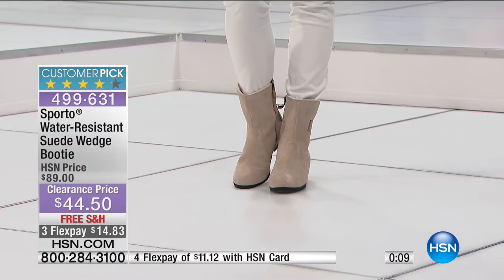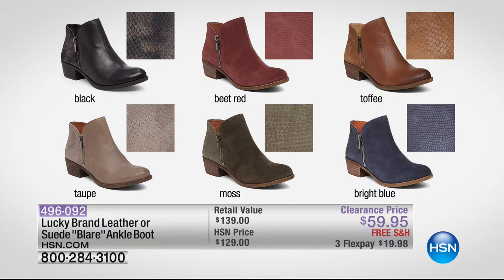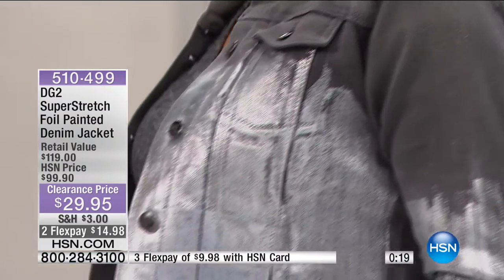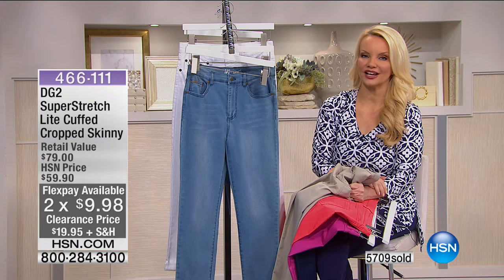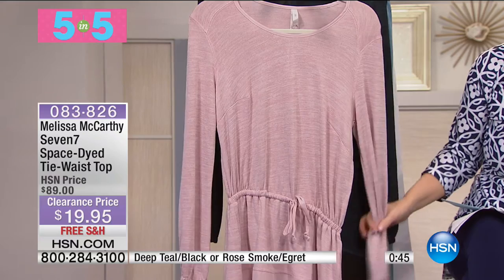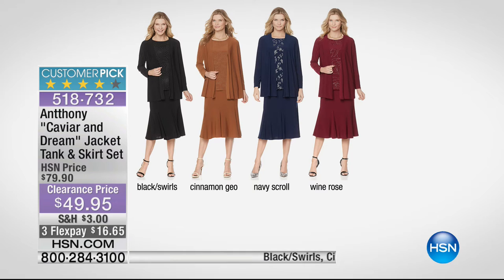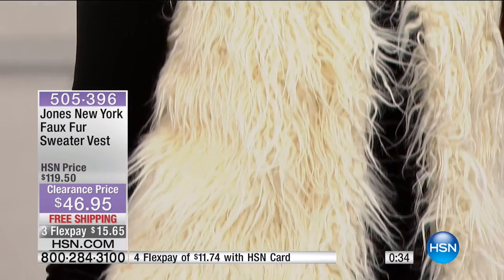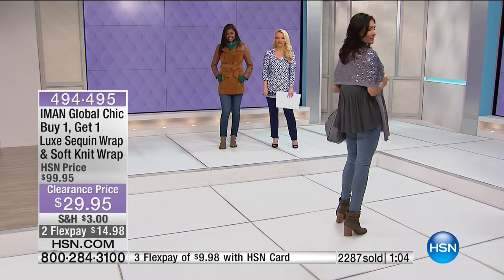HSN | Fashion & Accessories Clearance Up To 60% Off 02.01.2017 - 02 PM